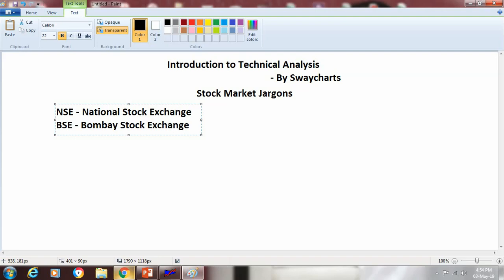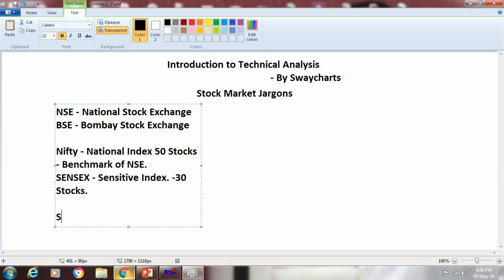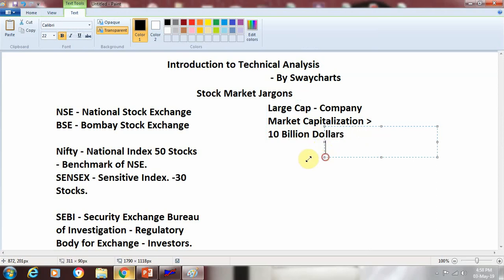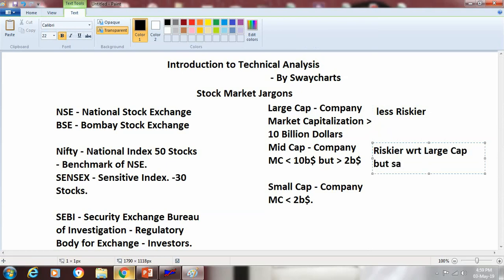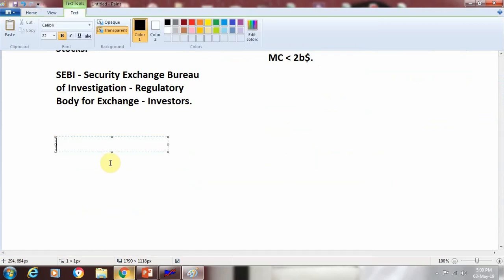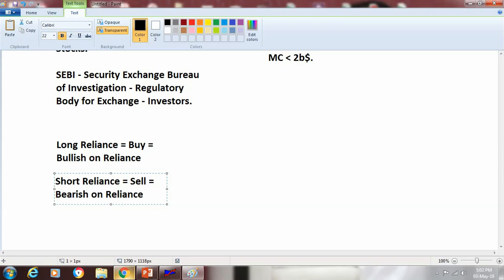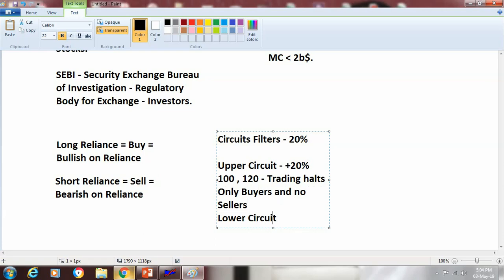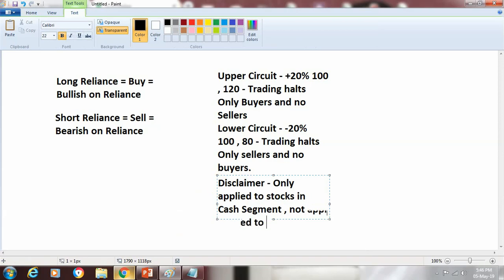2 Stock Market Jargons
Stock Market Jargons